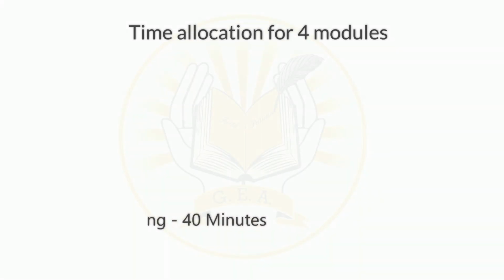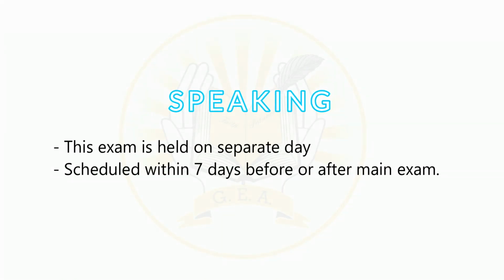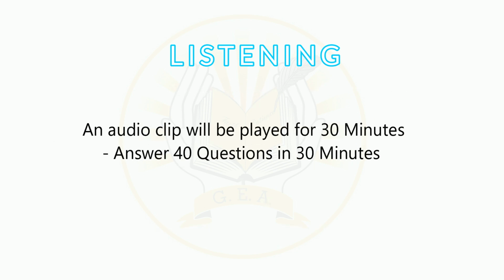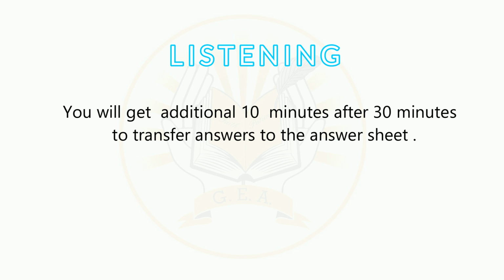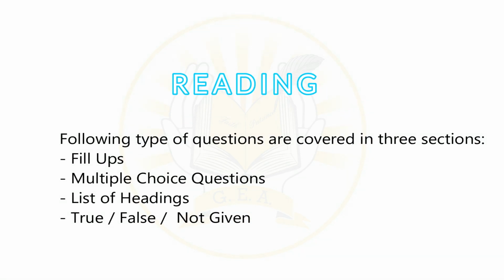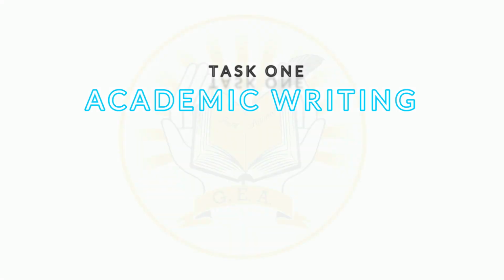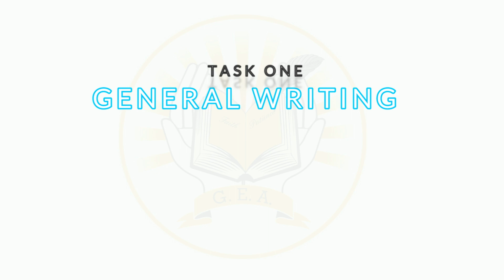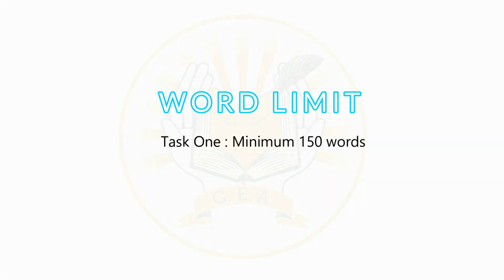E02- Ielts Test Format Tutorial by Gurleen's Education Academy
Here is the second online tutorial by Gurleen's Education Academy based in Sector 34, Chandigarh. This will help you understand the Ielts Test Format and pattern of this exam. Ielts test assesses your abilities in four modules- Listening, Reading, Writing and Speaking.